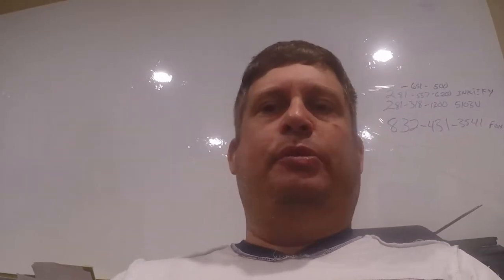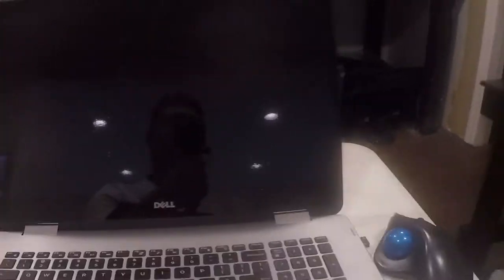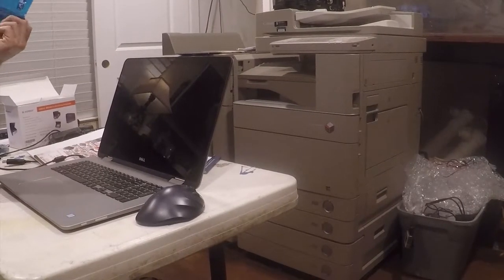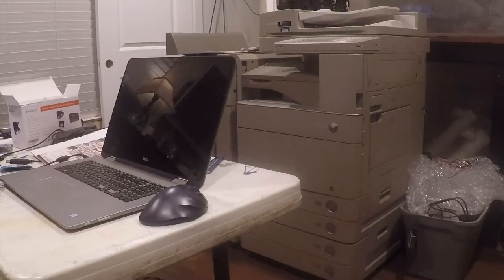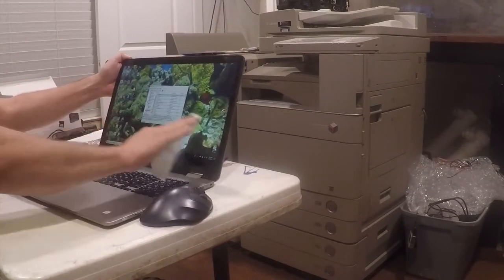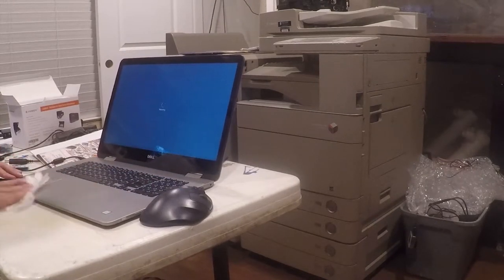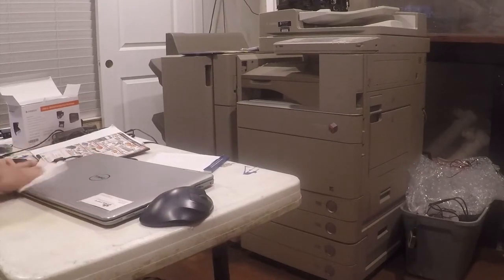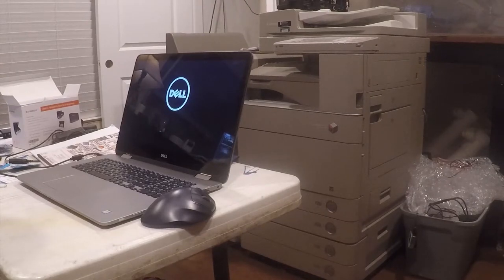Product Review: Single Pack Windex Electronics Wipes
In this video I show and dicuss a new product offering from Windex that is great for wiping down your laptop or monitor screens.